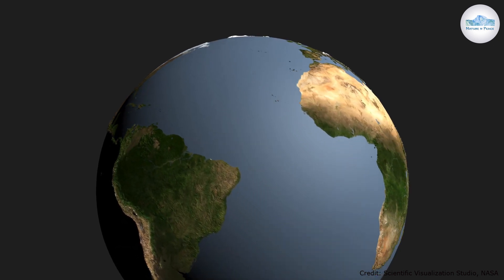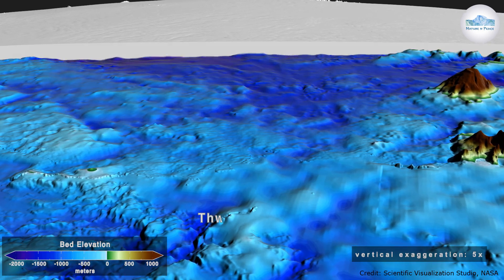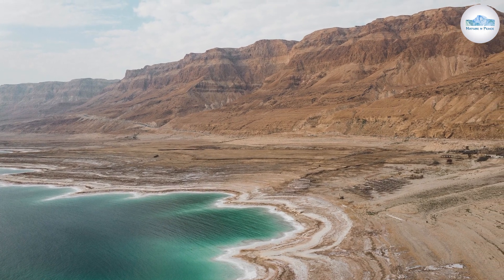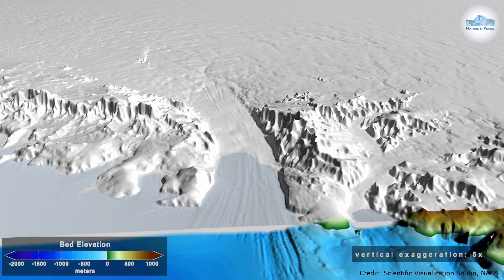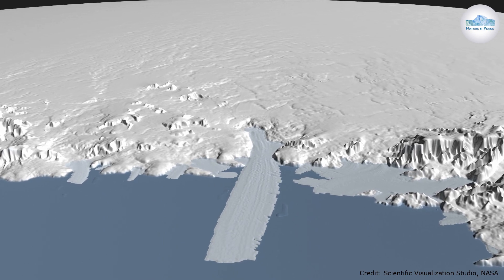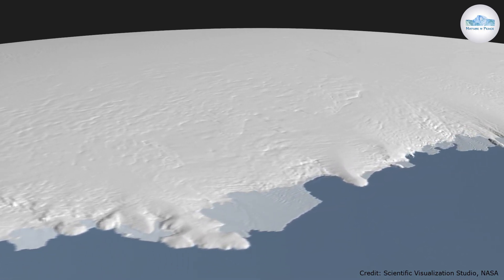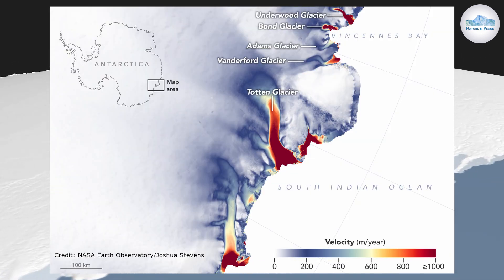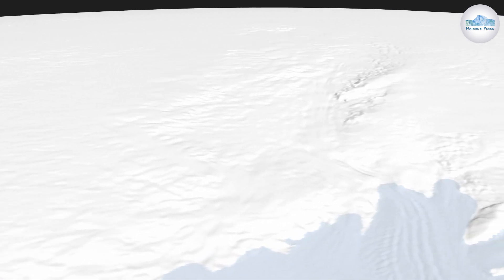NASA's New Research: Is Denman Glacier, a deepest point on the land?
New BedMachine Antarctica, December 2019
A high-precision map of Antarctic ice sheet bed topography